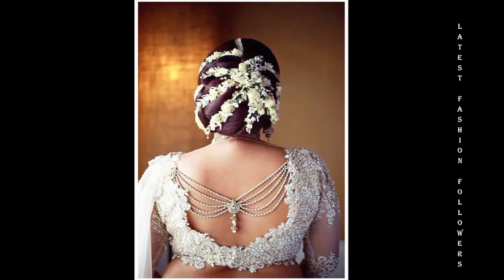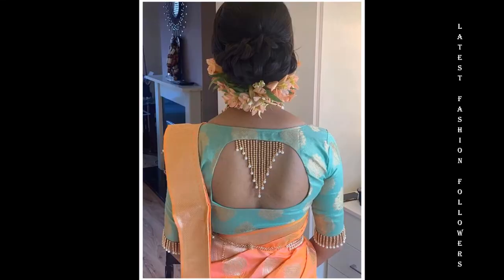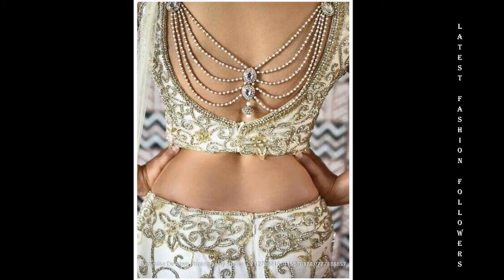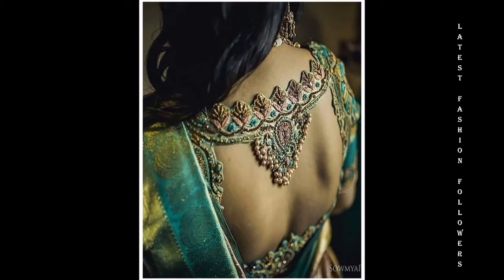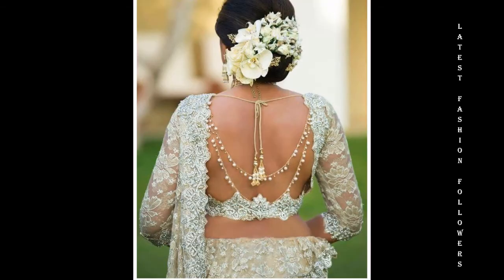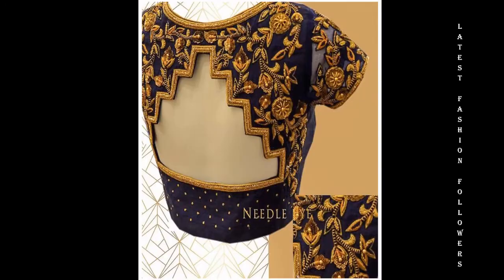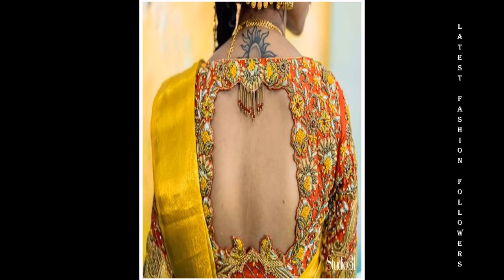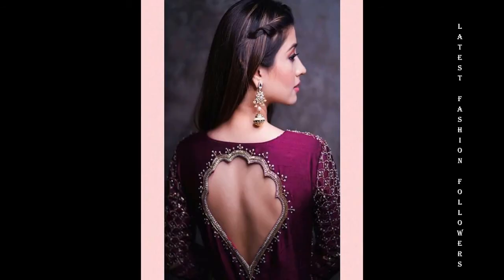LATEST BRIDAL BLOUSE DESIGNS 2020 || FANCY BRIDAL BLOUSE DESIGNS.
Hi!!! Hope you like the video.

101 bridal blouse designs,
bridal blouse 2020,
bridal blouse designs 2020,
bridal work blouse designs 2020,
bridal saree blouse designs 2020,
bridal blouse designs 2019 latest images